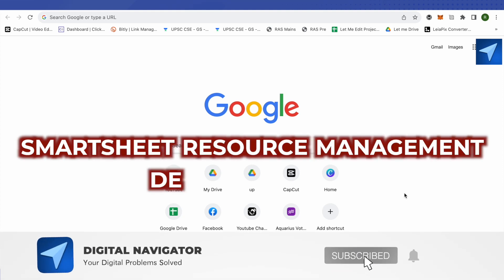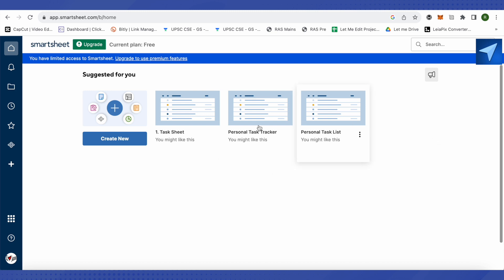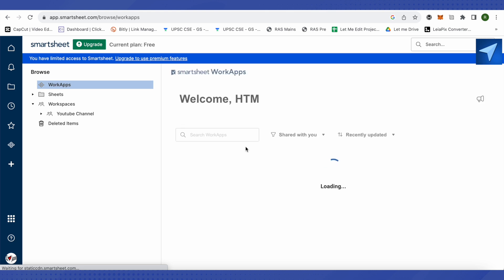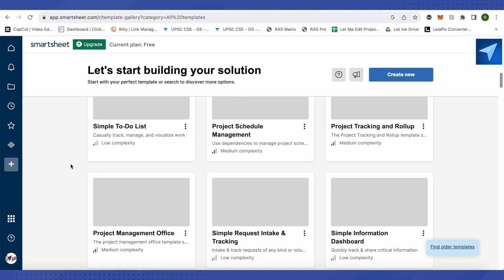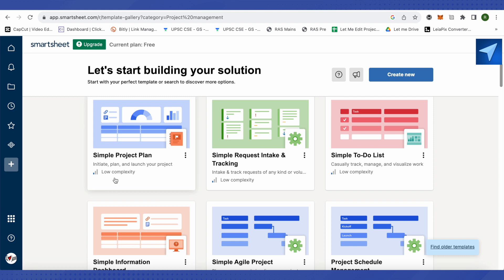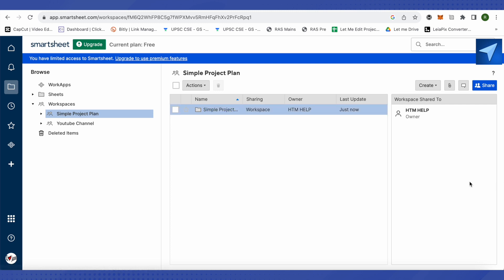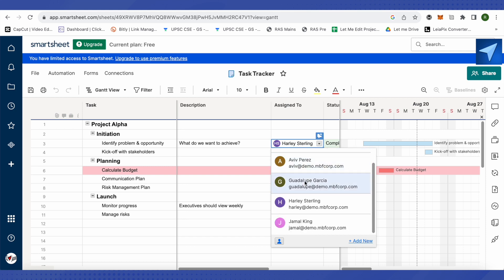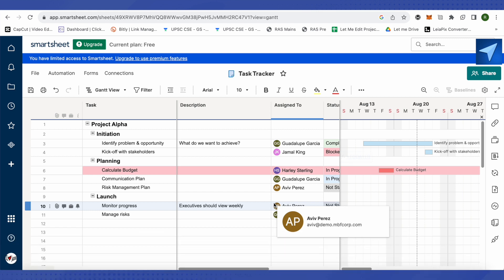Smartsheet Resource Management Demo Overview - 2025